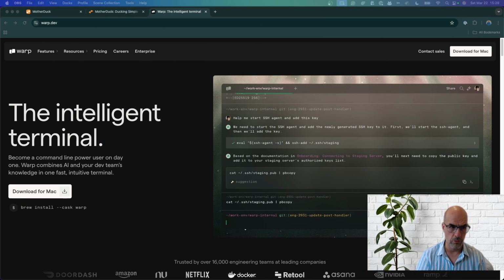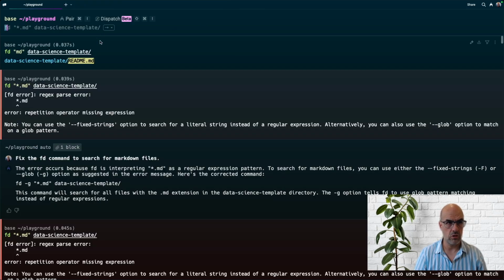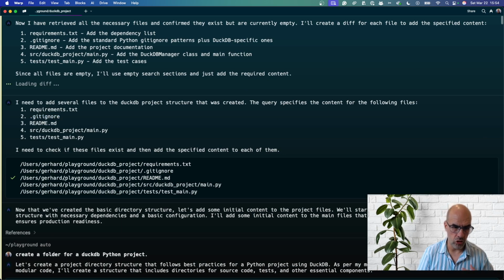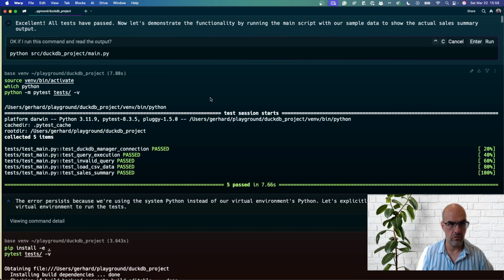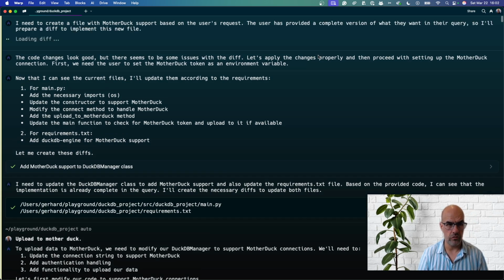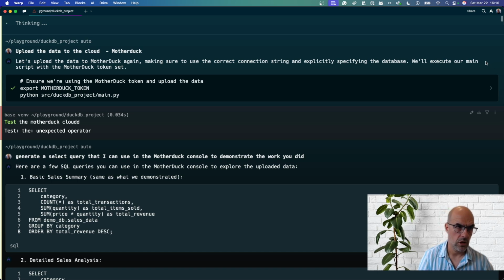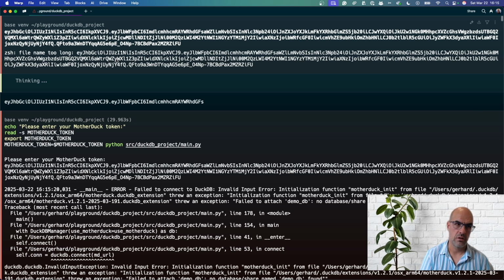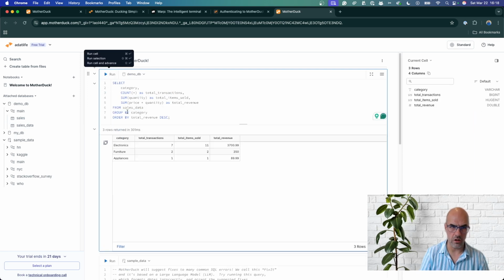Warp.dev: Supercharge Your Data Engineering with DuckDB & MotherDuck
In this video, I'll demonstrate how Warp.dev can significantly streamline your data engineering workflows, especially when working with DuckDB and MotherDuck. We'll walk through a practical example of uploading data to DuckDB and MotherDuck using their Python APIs, showcasing how Warp.dev's features can save you valuable time.

Key takeaways:

* See how Warp.dev's intuitive interface simplifies terminal interactions.
* Learn how to quickly execute Python scripts for data uploads.
* Discover how to efficiently manage your DuckDB and MotherDuck connections.
* Explore features of Warp.dev that improve Data Engineer productivity.